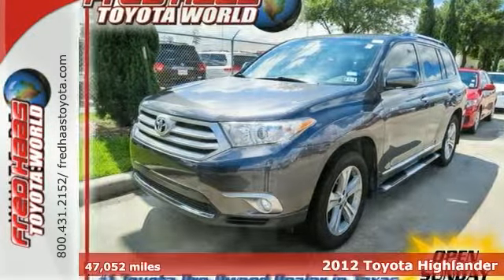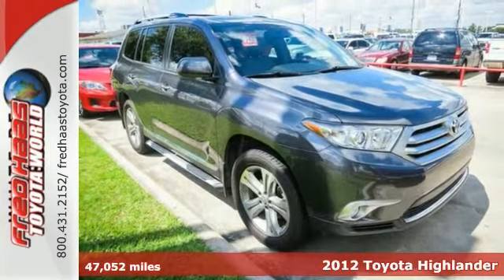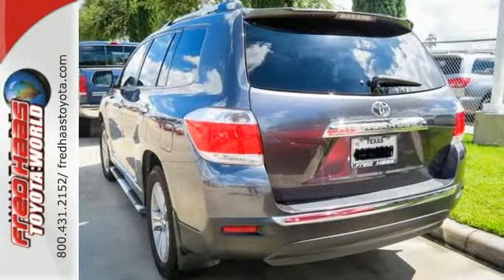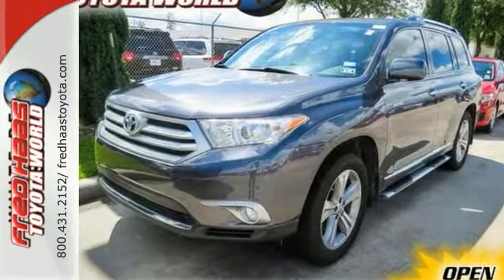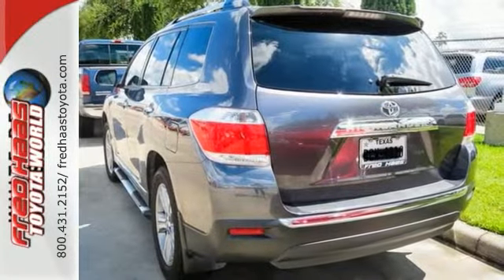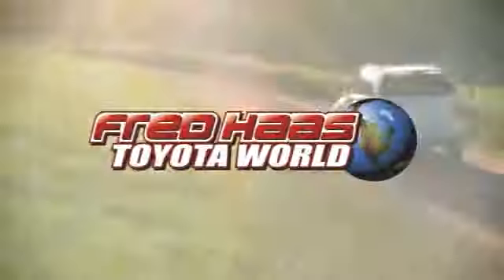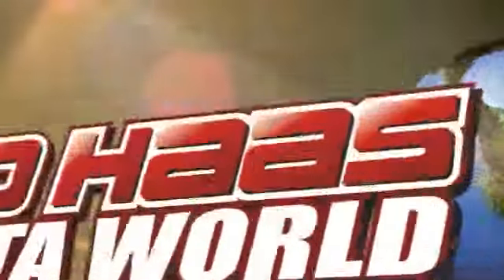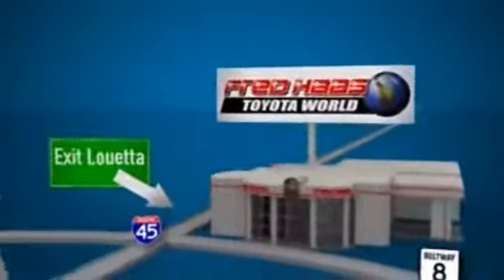2012 Toyota Highlander Spring Houston, TX CS079353T - SOLD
Year: 2012
Make: Toyota
Model: Highlander
Trim: SUV
Engine: 3.5L DOHC 24-valve VVT-i V6
Transmission: 5-Speed Ect-I Automatic Sequential Shift, Snow Mod
Color: Magnetic Gray Metallic
Interior: Ash
Mileage: 47052
Stock #: CS079353T
LIMITED..NAVIGATION..BACK UP CAM..LEATHER..SUNROOF..CRUISE CONTROL..POWER SEAT..ONE OWNER..ALSO LIMITED LIFETIME ENGINE WARRANTY..DEALER MAINTAINED..SERVICE RECORDS AVAILABLE..COMES WITH 2 KEYS 2 REMOTES(if avail.)..VERY NICE..MUST SEE..FREE AND CLEAN CARFAX...IF YOU ARE IN THE MARKET FOR A NICE TOYOTA HIGHLANDER LIMITED THEN MAKE SURE YOU COME AND SEE THIS ONE BEFORE YOU BUY.. CALL BEFORE YOU COME..BRING YOUR DRIVERS LICENSE AND INSURANCE..BE READY TO BUY..PRICED TO SELL..SEE YOU SOON!

Address:
20400 I-45 North